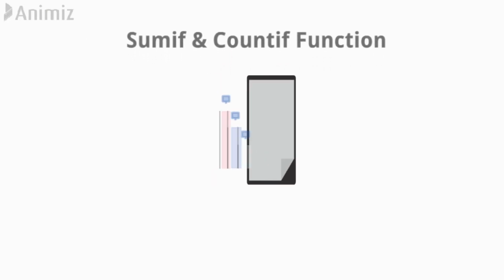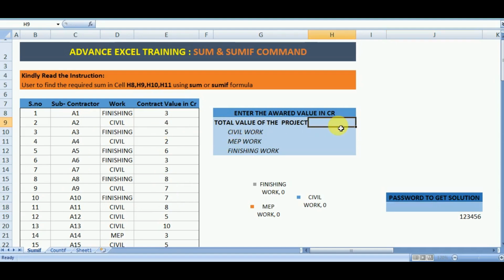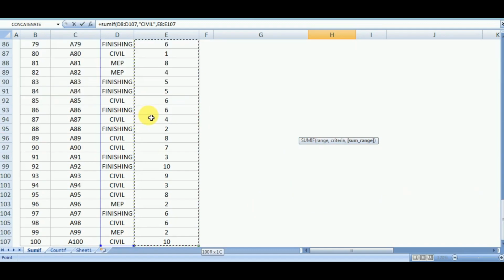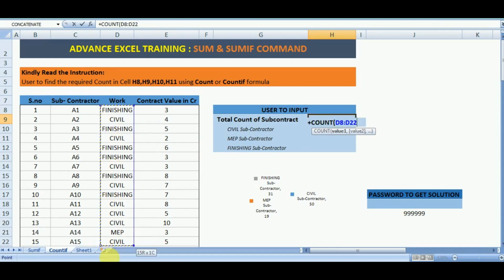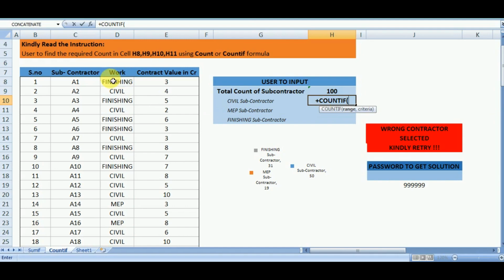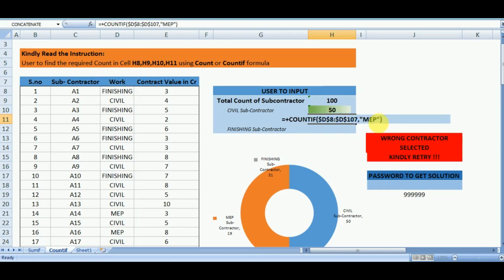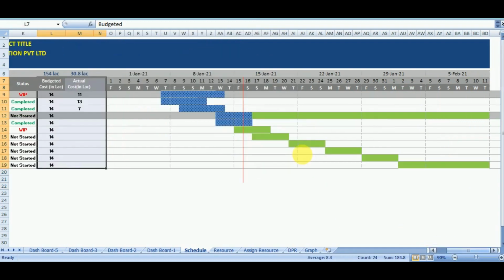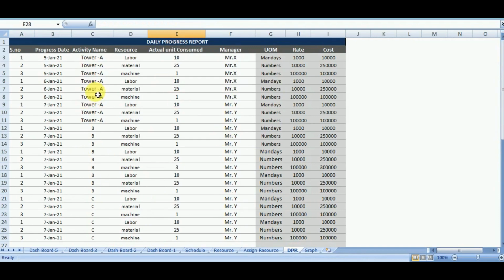Day 3 SumIF & CountIF Function Task Explained